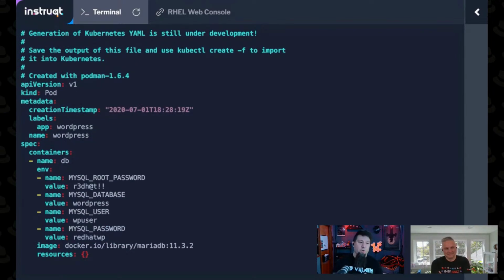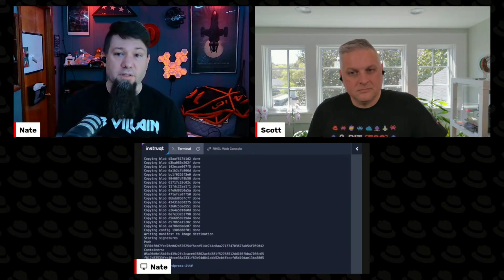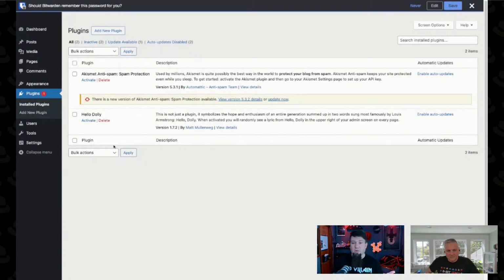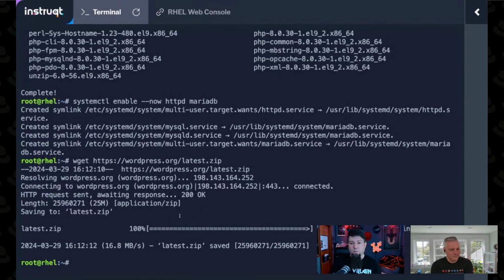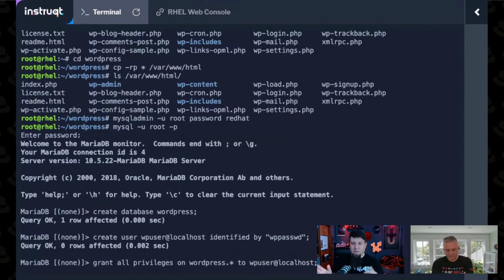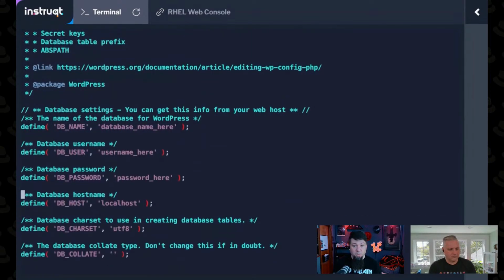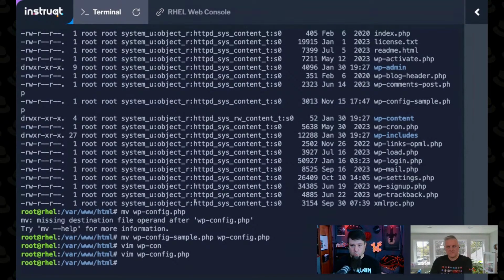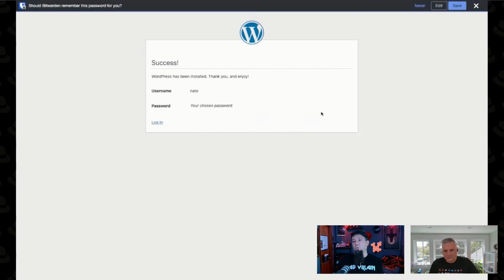Deploying Open Source WordPress with Red Hat Enterprise Linux | Into the Terminal 101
In our recent workloads arc, we have been discussing how to deploy different workloads on top of RHEL. This week, we wrap up that discussion by walking through the deployment of an open-source WordPress website. From setup to deployment, we'll walk you through the process step-by-step, showcasing how RHEL provides the perfect foundation for your WordPress projects.

Whether you're a seasoned developer or just starting out, this episode is your guide to leveraging the open-source ecosystem with RHEL for seamless WordPress deployments.

Commands used:
podman, dnf, systemctl, wget, mysqladmin, mysql, vim, chown

Chapters
00:00 Stream start
00:15 Introduction
00:59 Installing WordPress in 5 Minutes
07:13 Welcome
09:38 Installing WordPress
17:11 Configuring WordPress
21:33 Filesystem Permissions
27:39 Securing WordPress
31:28 Wrap up